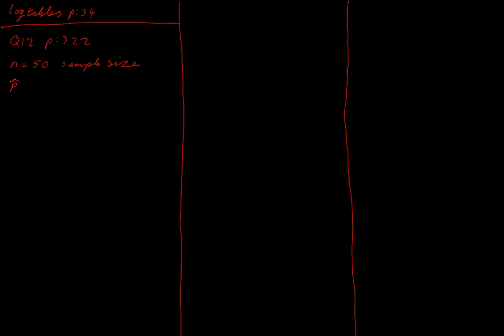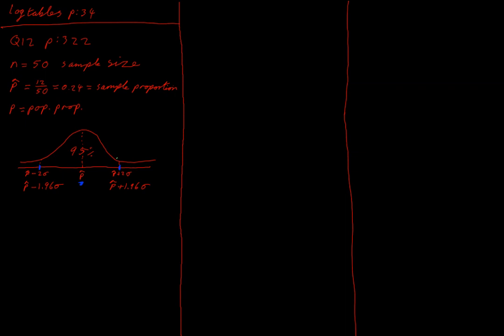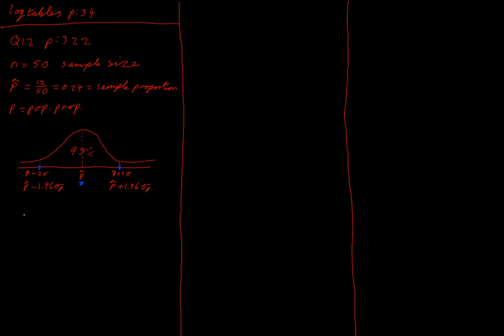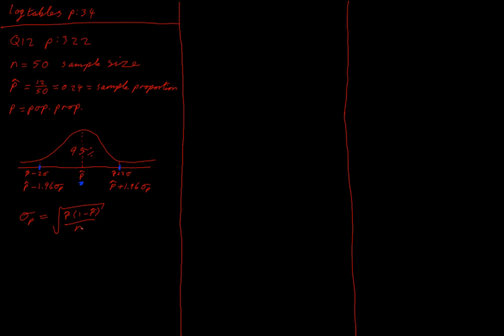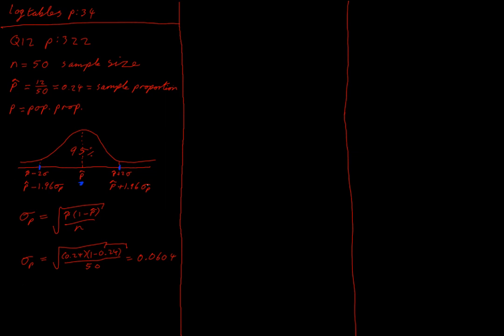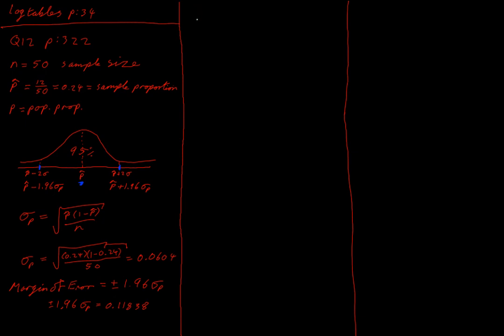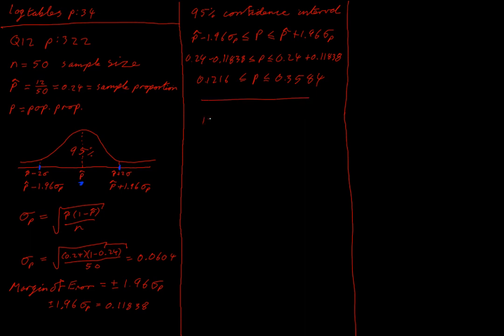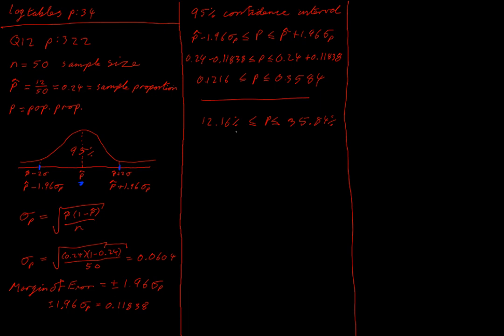Sample Proportion Confidence interval